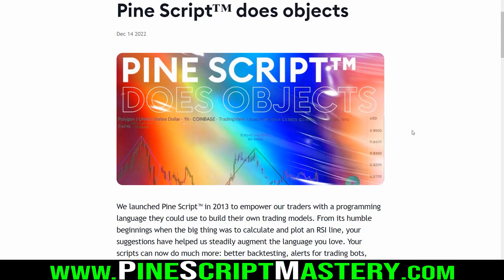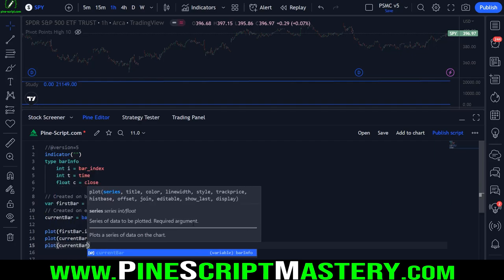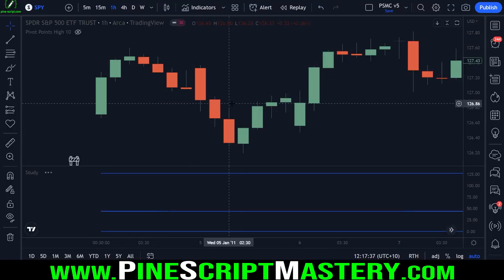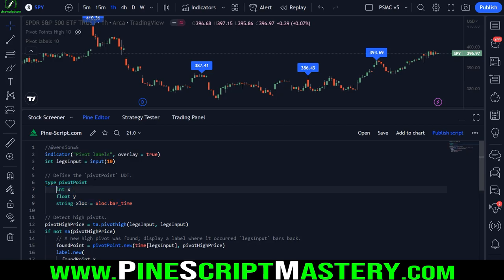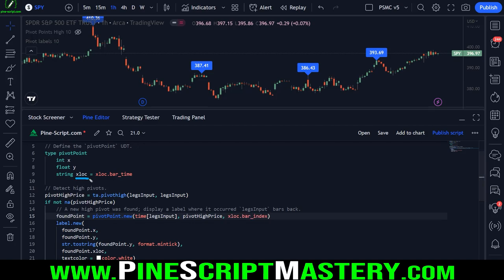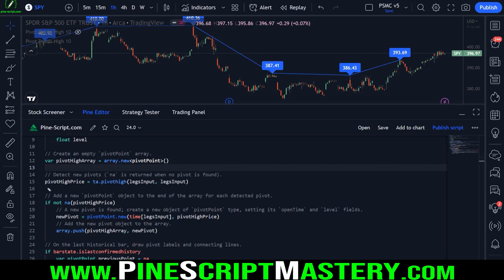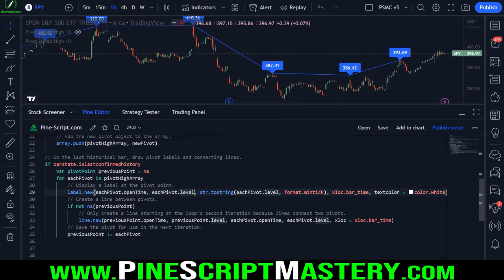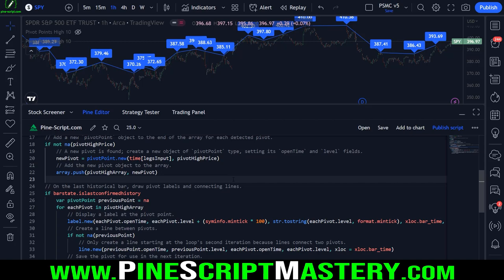NEW FEATURE: User-Defined Types in Pine Script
This lesson demonstrates how to use user-defined data types in Pine Script.

User-defined types allow us to group several variables under a single object, which is not a significant change to how Pine Script functions, but is a convenient quality-of-life update that makes coding easier in some circumstances.

▼Timestamps▼
00:00 - Intro & Overview
02:53 - Defining A User Type Object
08:19 - Using User-Defined Types to Detect Pivots
13:44 - Using User-Defined Types in Arrays
19:30 - Summary & Outro